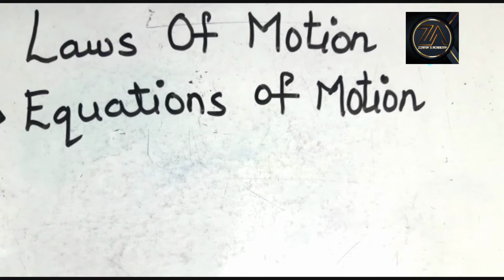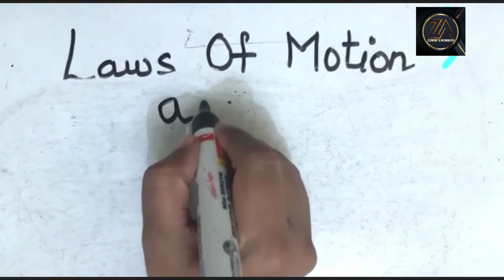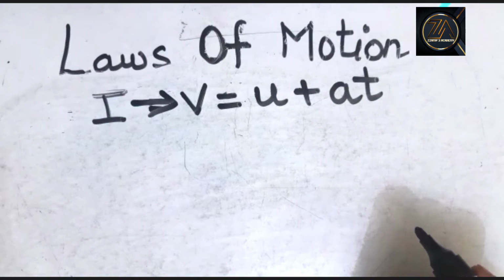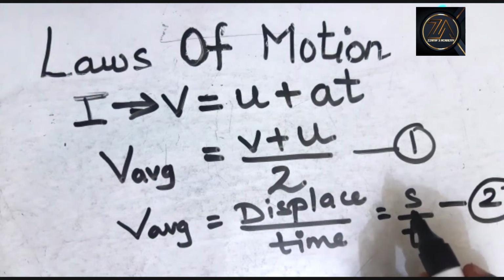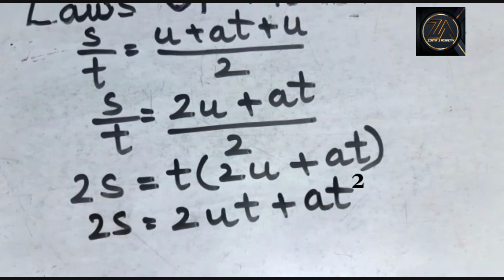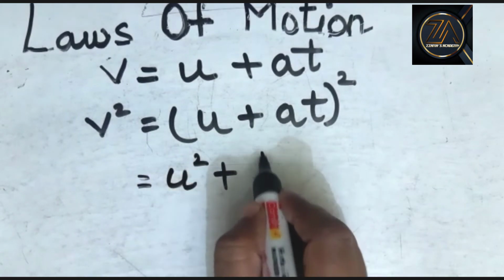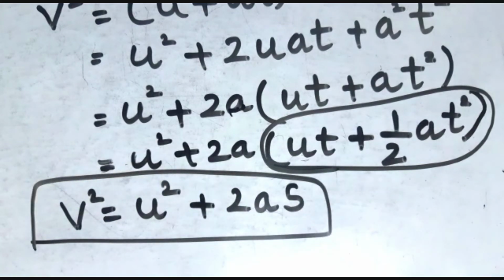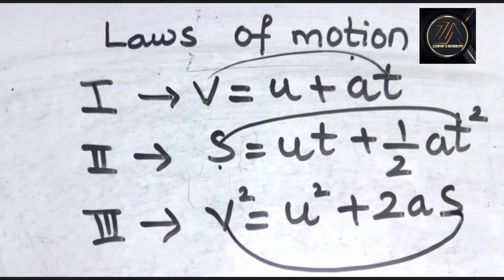Physics-Derivation of 3 Equations of Motion||Class 9th Motion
Equation of Motion made Easy. Newton's Equation of motion also known as SUVAT Equations are explained in detail in this video...
This video also covers the derivation of 3 Equations.